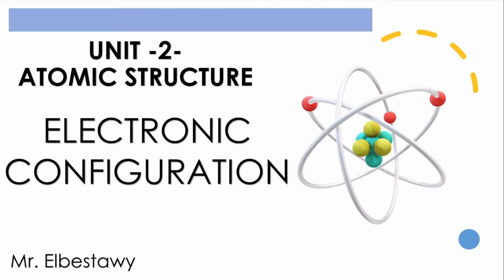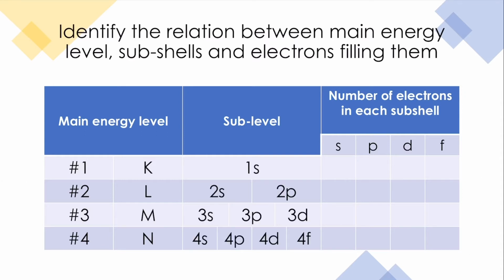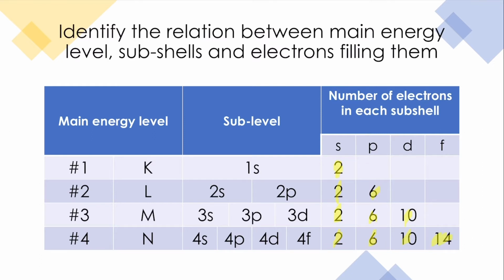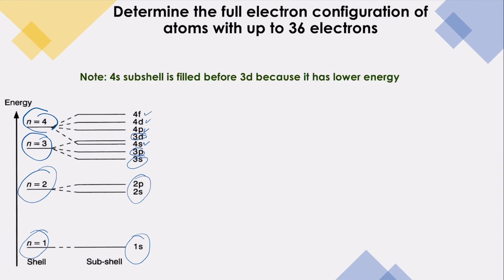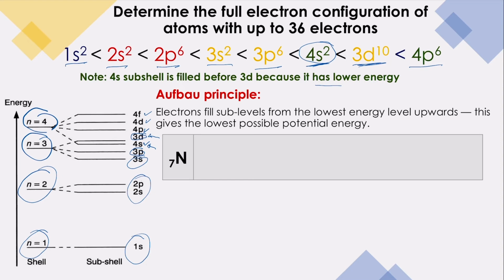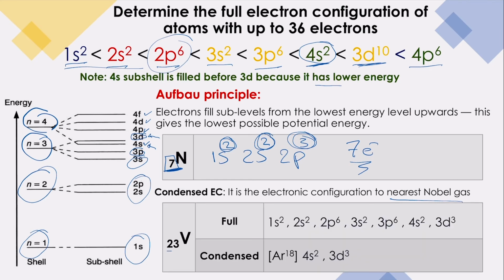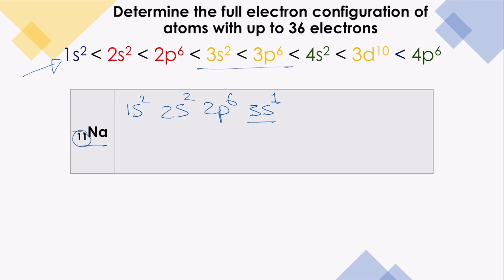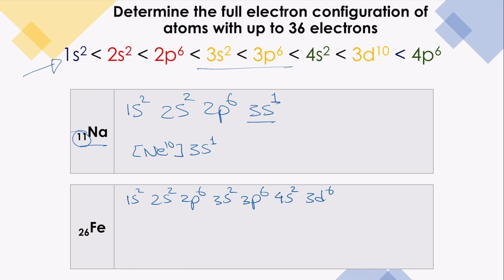Electronic Configuration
By the end of this video, you should be able to:
- Identify the relation between main energy level, sub-shells, and electrons filling them
- Determine the full electron configuration of atoms with up to 36 electrons